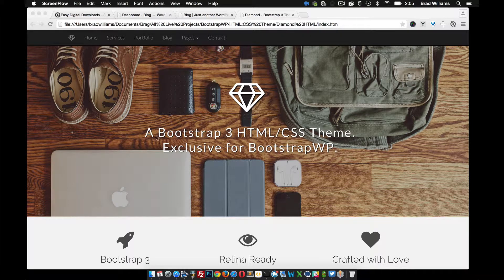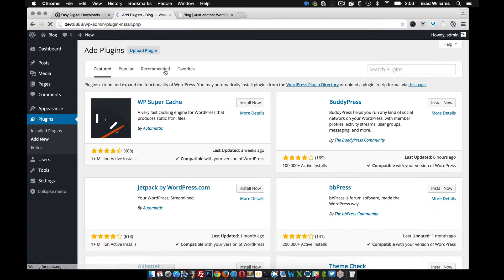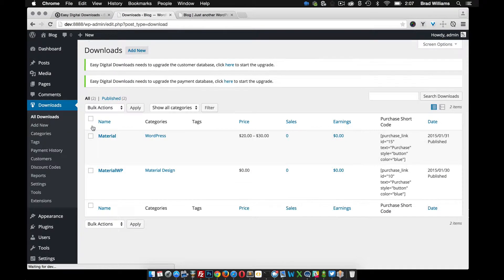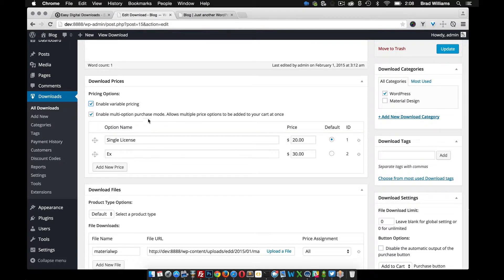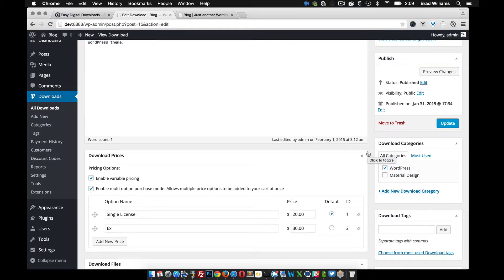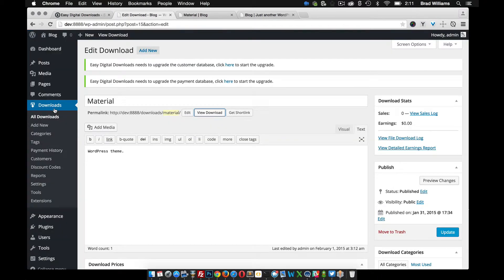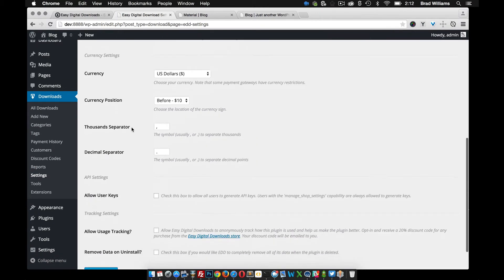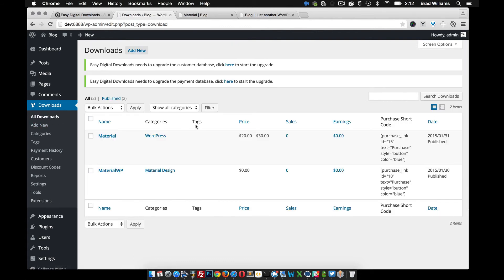Download and Install Easy Digital Downloads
Quick video that goes over setting up Easy Digital Downloads and the different options that are included with the plugin.